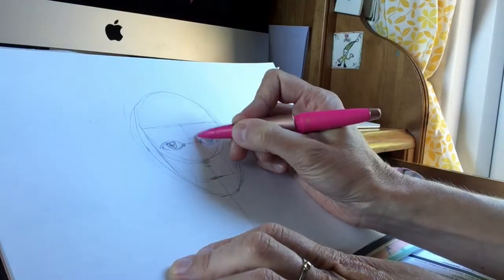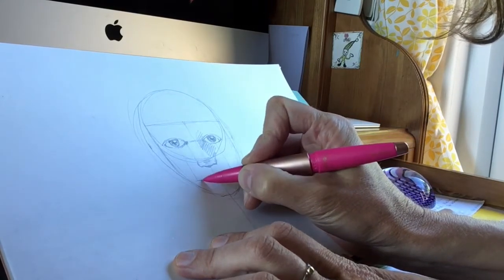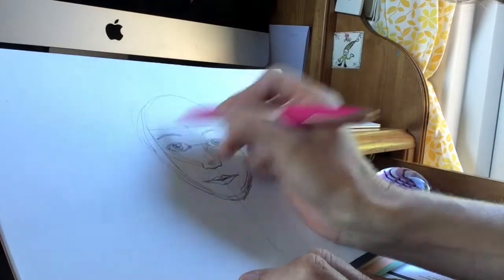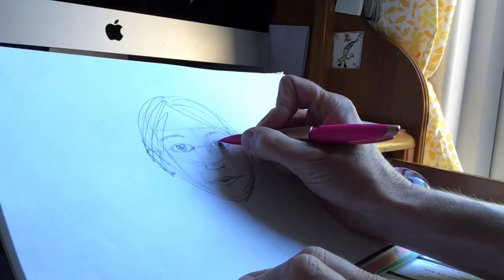Roughly measuring out a face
Just going through how to measure features on a face. We can measure out roughly before adjusting a drawing. Every face is different so this is just a guide.